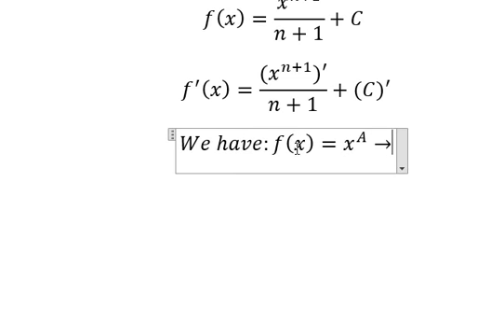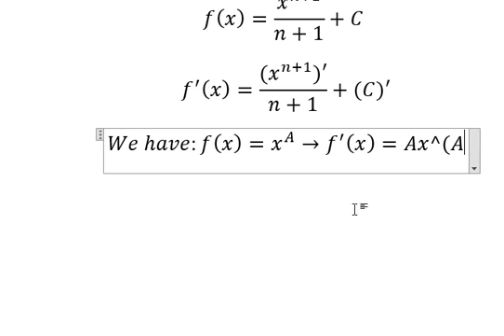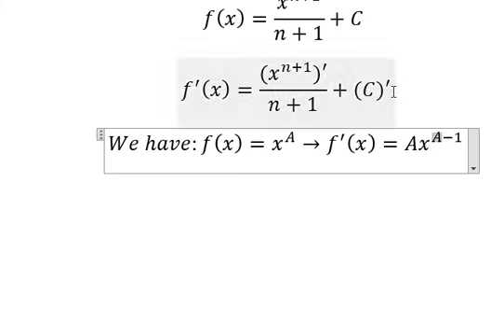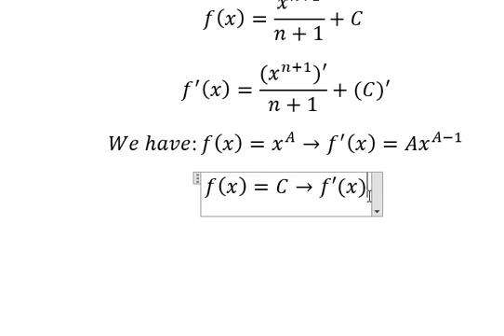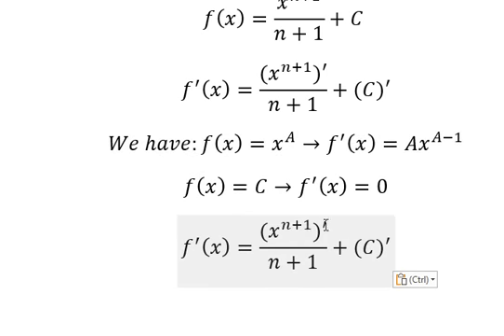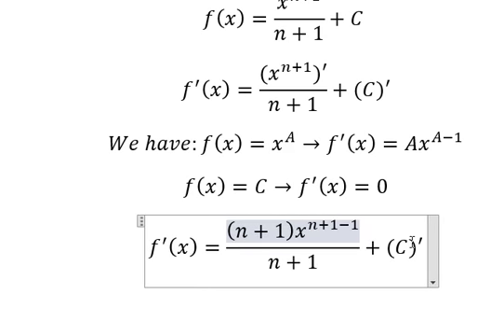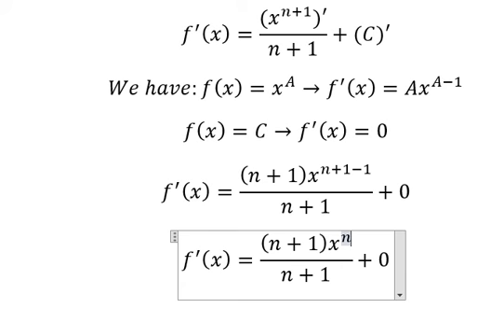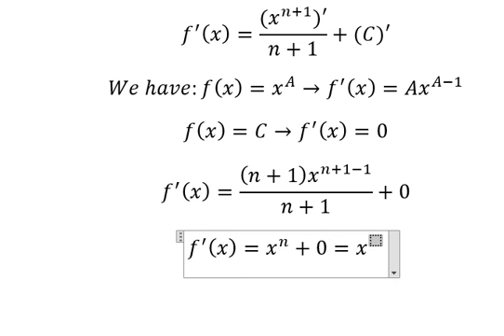Calculus Help: Integral and Anti-derivative ∫ x^n dx =x^(n+1)/(n+1)+C ( How to prove? )